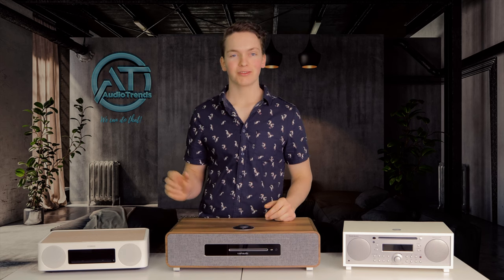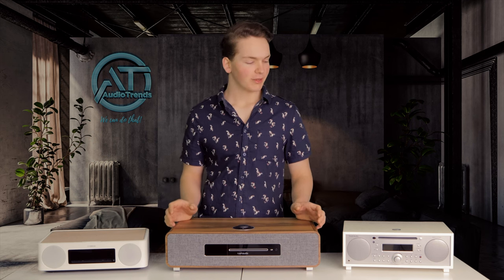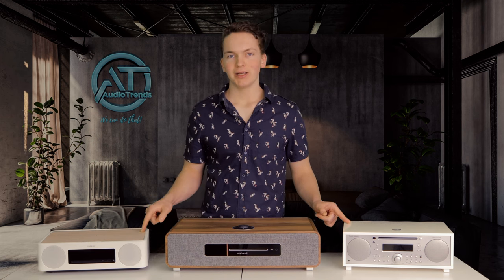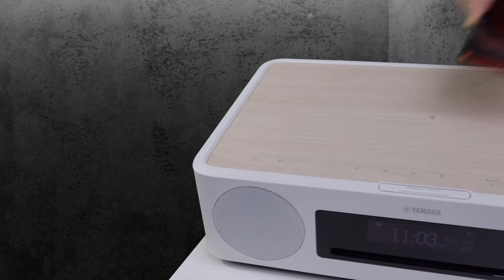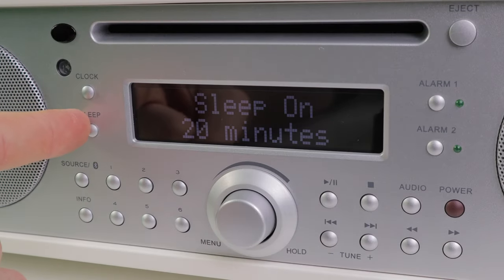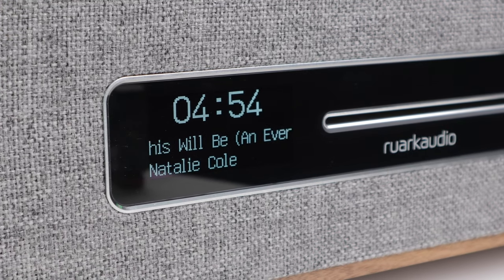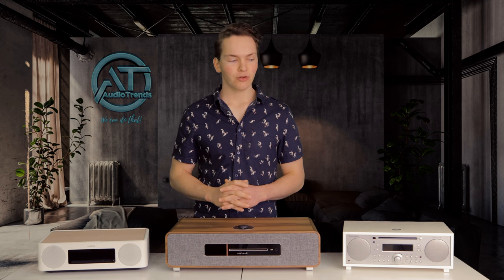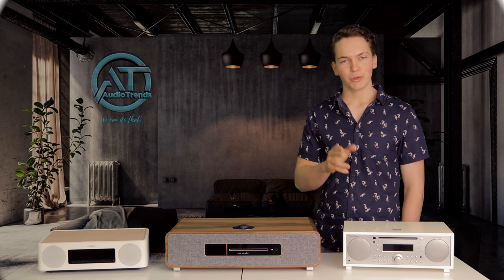Top 3 Best Music Systems | Yamaha VS Ruark VS Tivoli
This week we count down the top three best Compact Music Systems.

(1) Yamaha TSX-B237
No matter what you're into, the TSX-B237 will showcase your music with trademark Yamaha sound. Enjoy music from CDs, Bluetooth devices, FM/DAB+ radio, USB, and via the auxiliary input (3.5 mm stereo mini jack). The choice is yours. Multiple audio formats are supported including MP3, WMA, AAC, WAV, FLAC, ALAC and AIFF, and in a neat twist you can also stream audio from the TSX-B237 to your Bluetooth headphones.

(2) Tivoli Audio Music System+
You can attribute much of the excellent sound quality to the solid construction, including the trade mark furniture grade wood cabinet. Think of the Tivoli Audio Music System as a loudspeaker and it starts to make sense – you have two carefully chosen drivers – including a down firing, magnetically shielded powered subwoofer, housed in an optimised, solid and well damped enclosure. A self-adjusting lighted display provides the time and audio track information.

(3) Ruark Audio R5
The R5's enclosure has been tuned to provide optimal conditions for the drive units and electronics. Furthermore, the stereo speakers have been engineered to provide a beautifully natural frequency response by means of a powerful neodymium magnet system and lightweight cone assembly. Of course, the built-in active subwoofer provides effortless extended bass for lifelike aural drama.